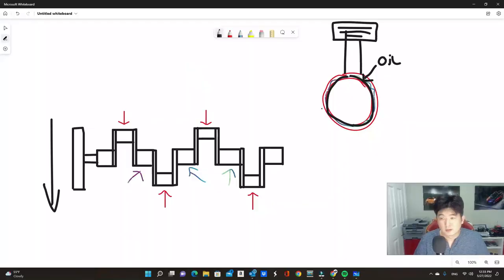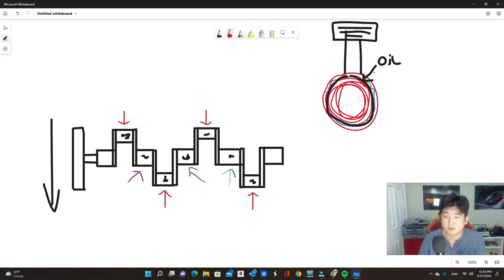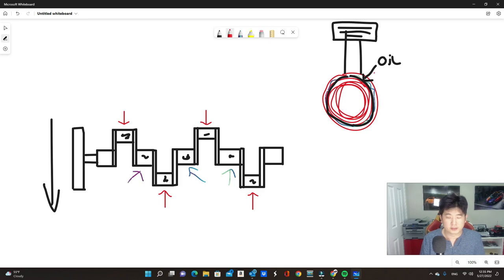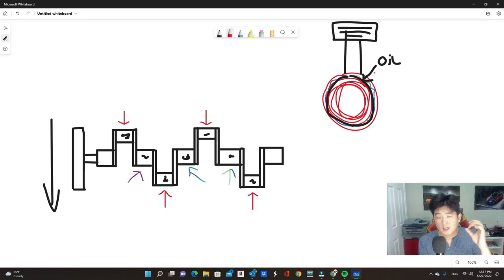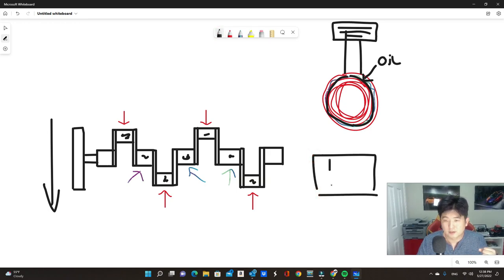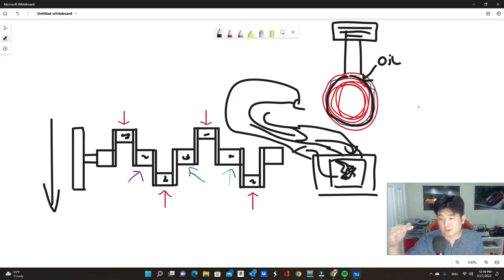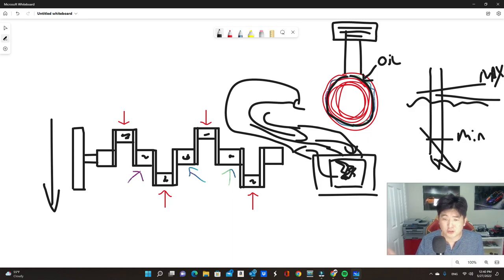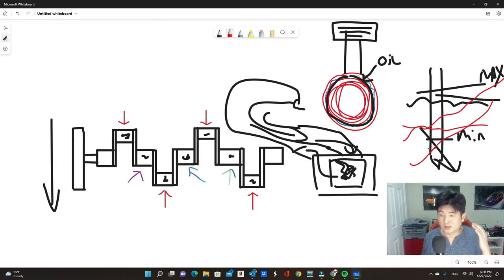How to PREVENT spun bearings! Watch NOW and save THOUSANDS! $$$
A lot of people don't realize what spun bearing means or how its caused.
Watch now and learn about it to make sure it doesn't happen to you!
it can be thousands of dollars worth of damages saved by this 10min video!